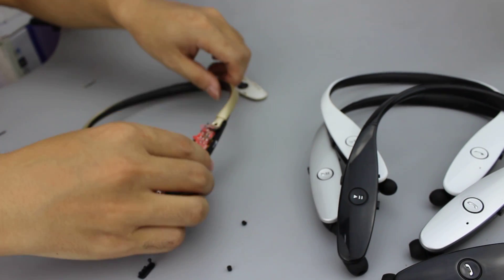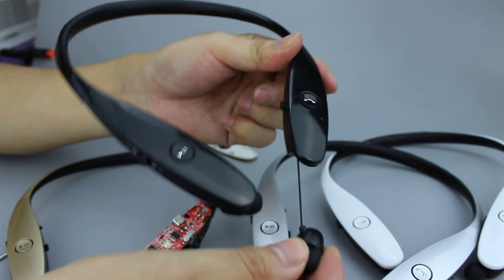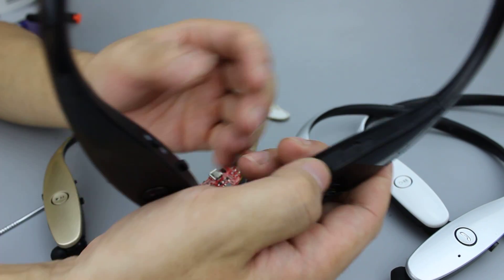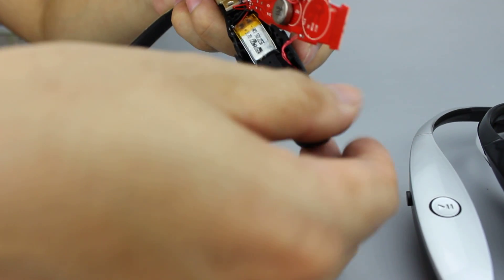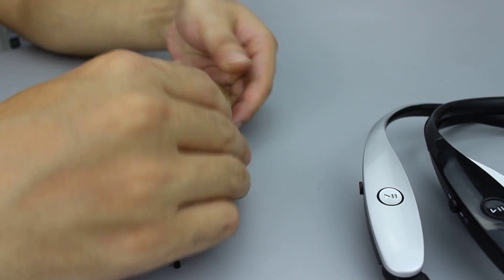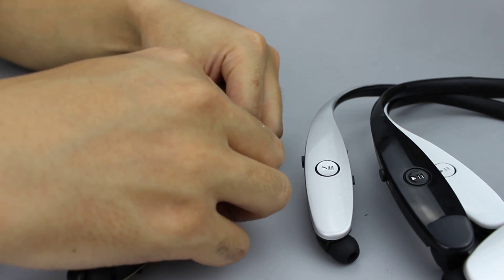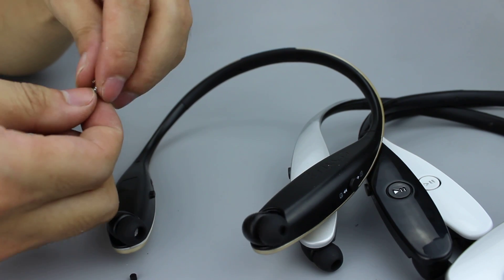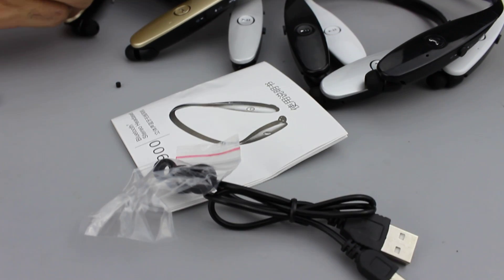HBS 900 Bluetooth Headset Repair & Review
Example for how to disassemble  and assemble the hbs 900 bluetooth headset